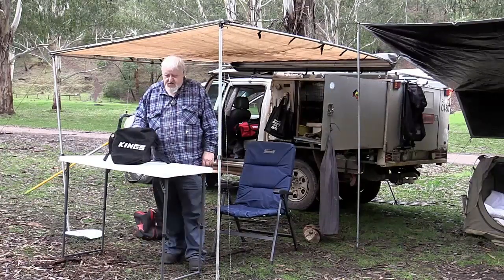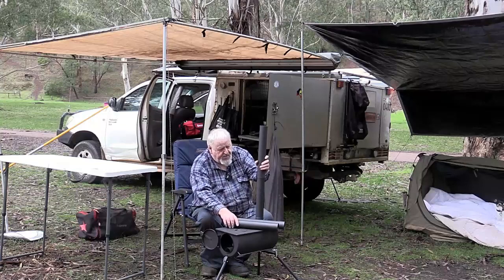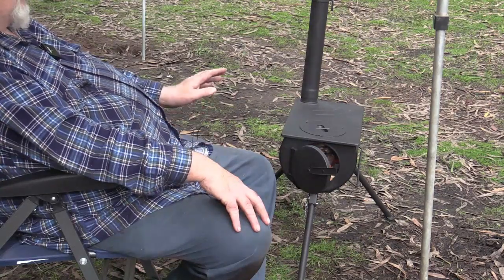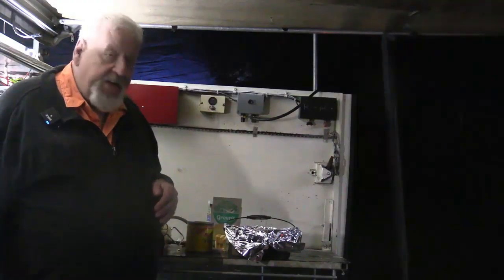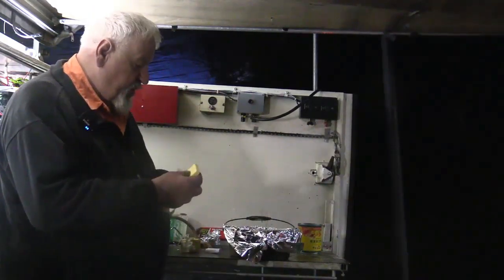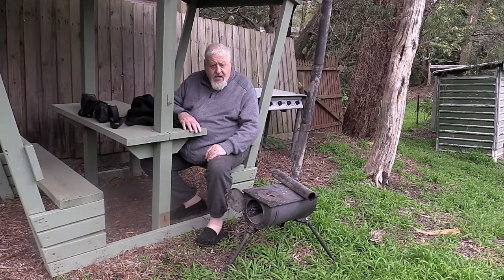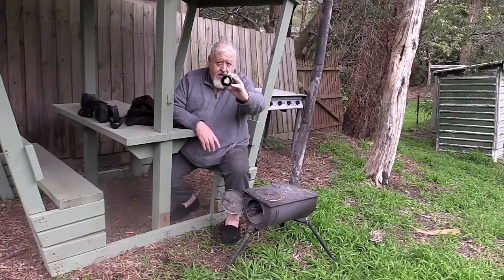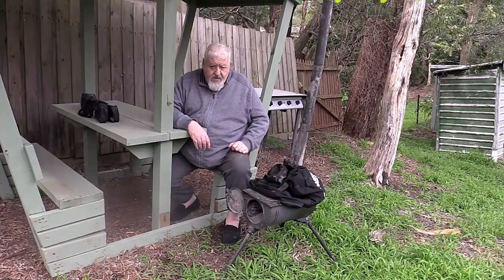Kings camp Oven Stove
Jim’s opinion on the Kings camp Oven Stove